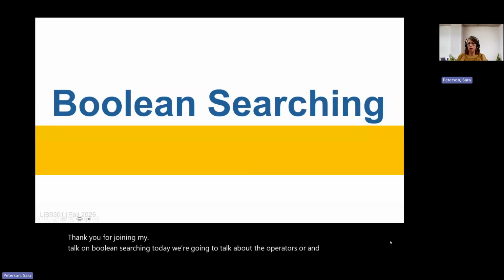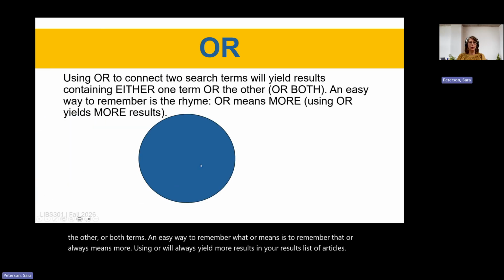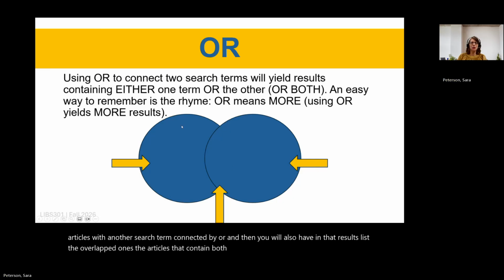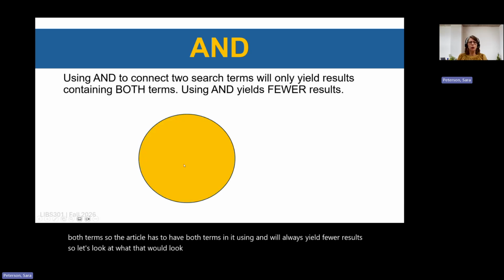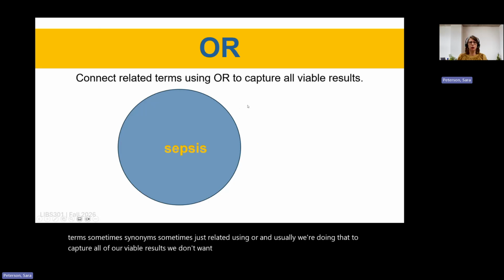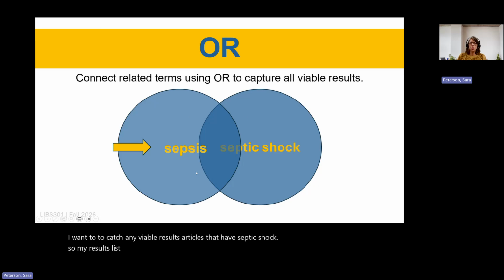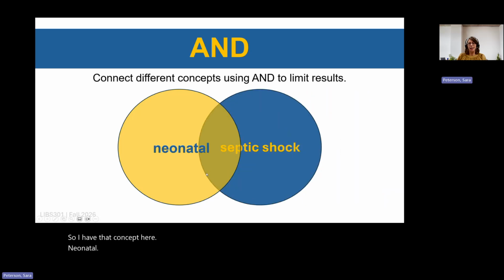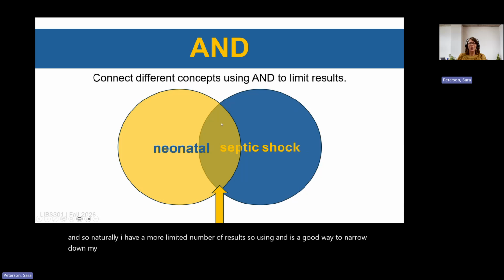Boolean Searching - Understanding and Using OR and AND Operators